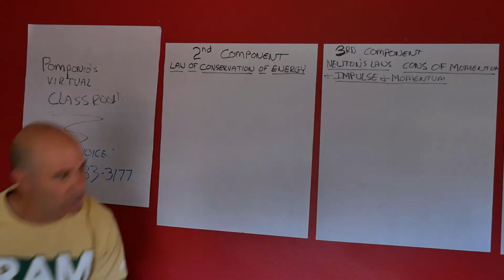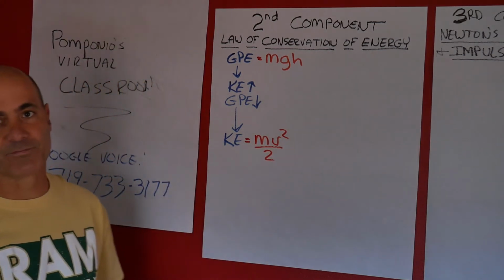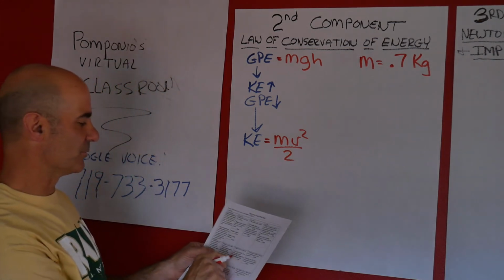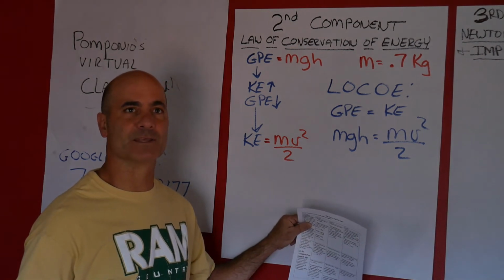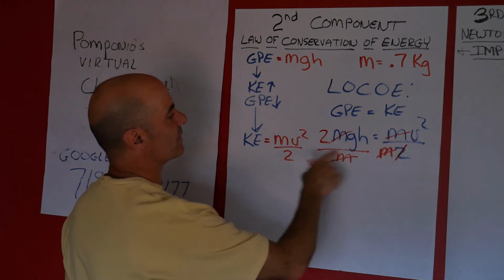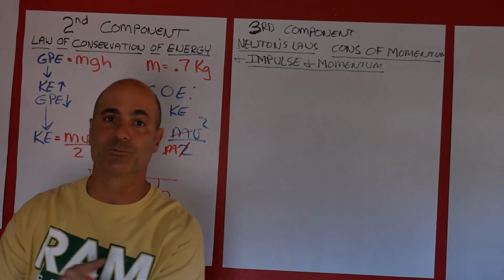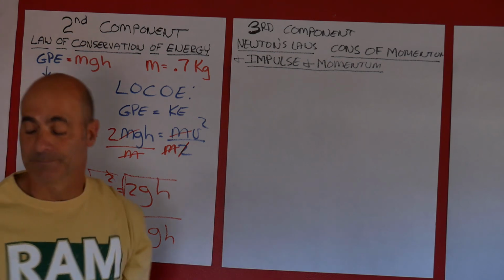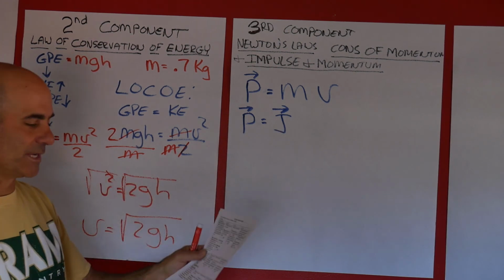Egg Drop Lab Write Up